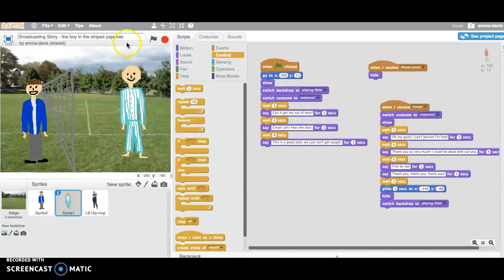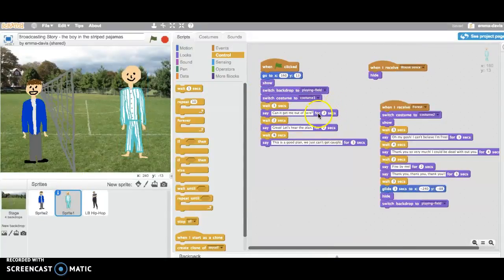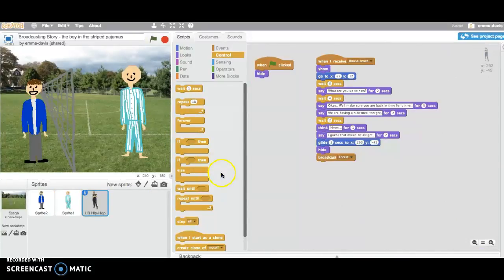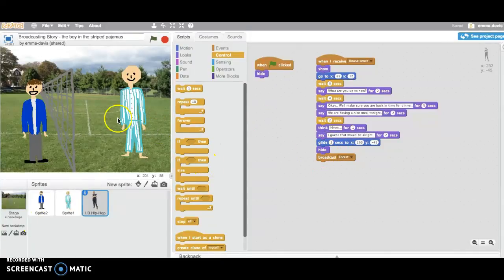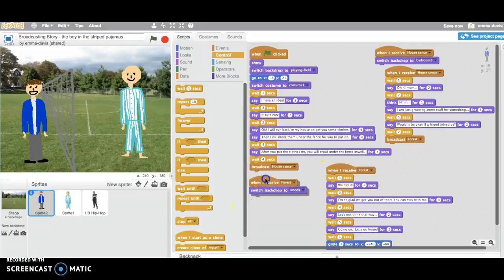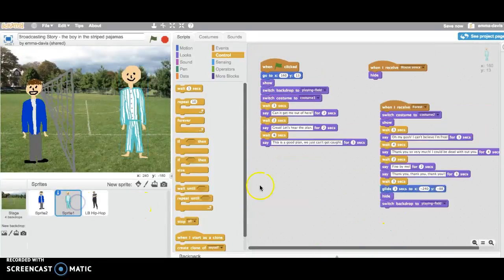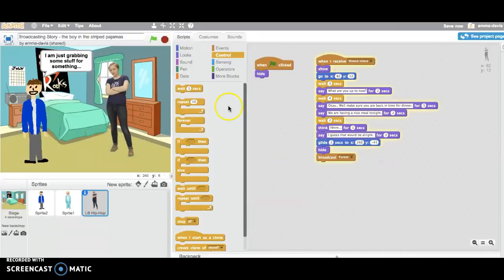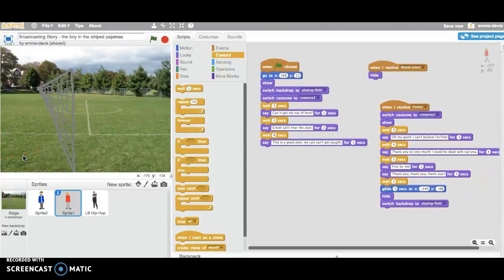Emma Davis Broadcasting story - boy in the striped pajamas